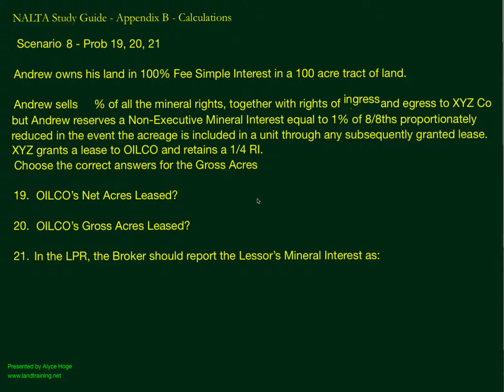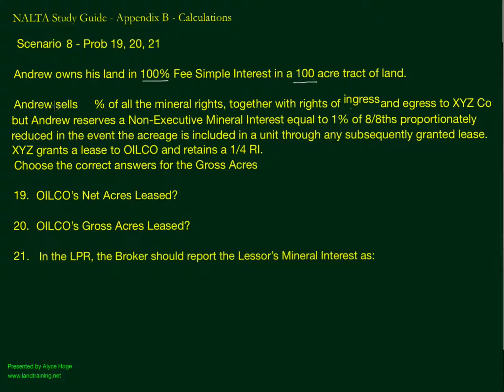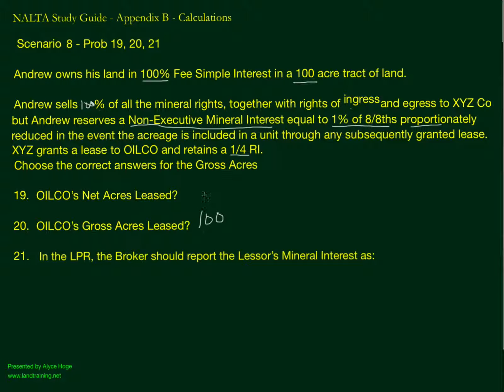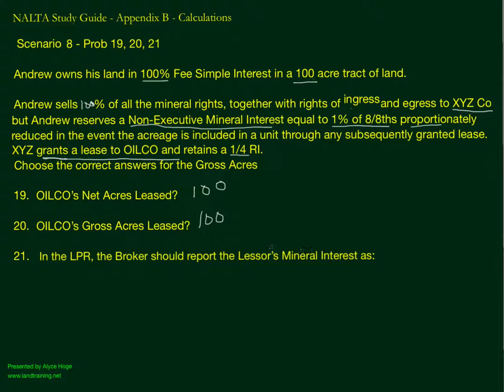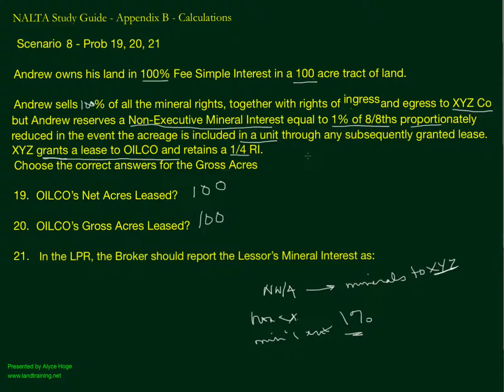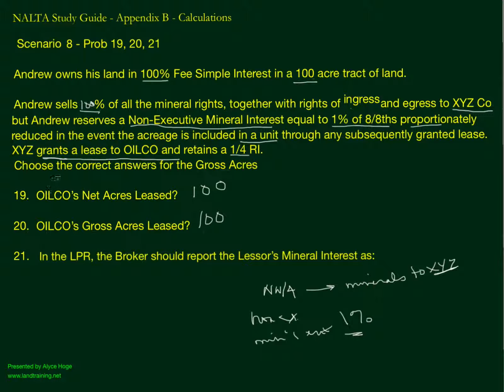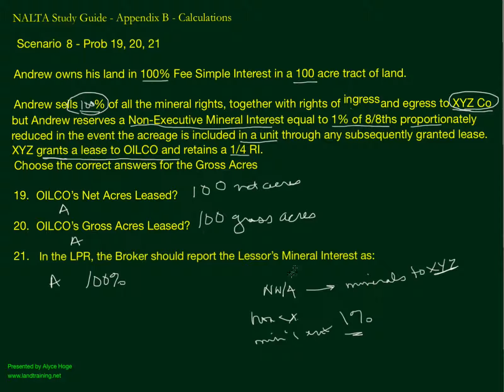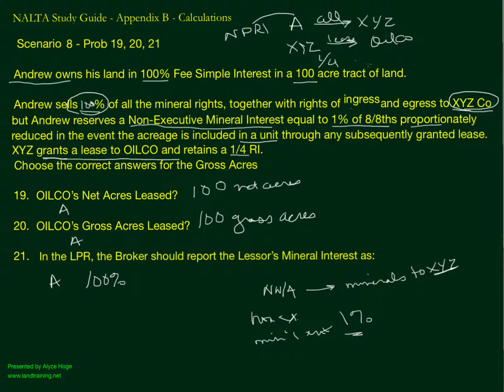Scenario 8 Prob 19, 20, 21